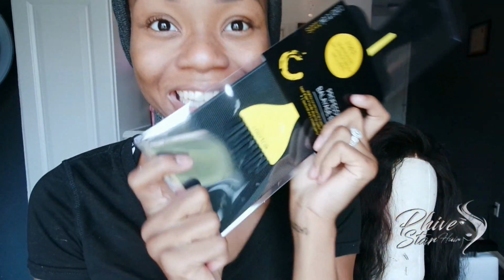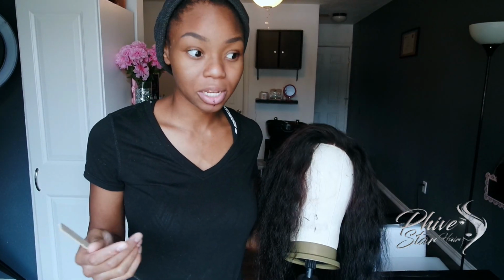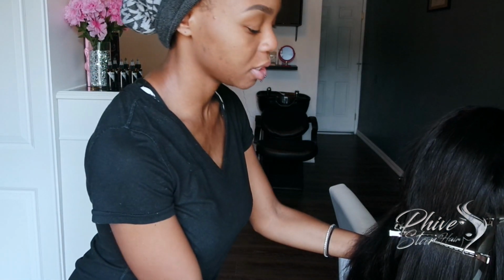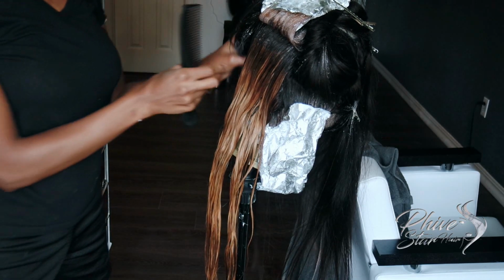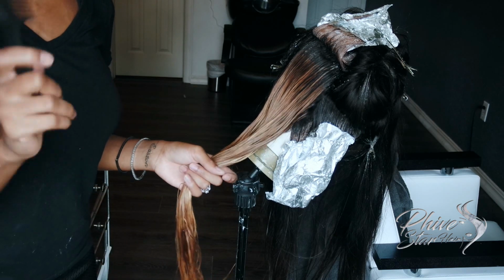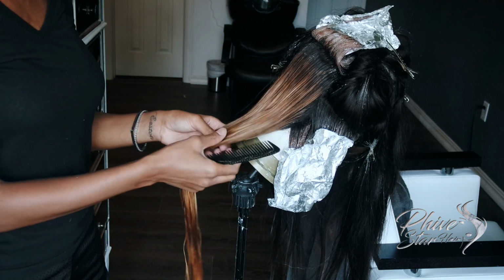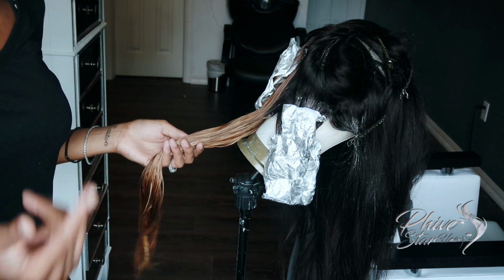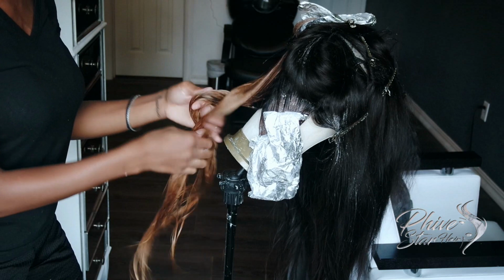Peacock Hair Color + Yiroo Hair |Color tut.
C O L O R
Adore- Indigo Blue, Baby Blue, Pink Blush

Roots - Indigo Blue
Mids - Baby Blue
Ends - Pink Blush

"HOW TO MAKE A WIG ON A SEWING MACHINE"

Wig Block

Wig tripod

C O N T A CT